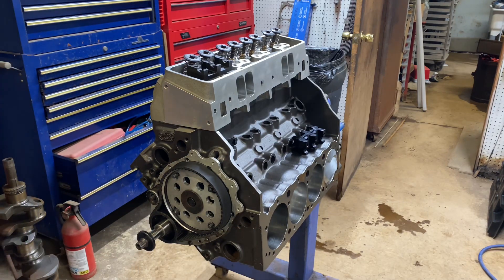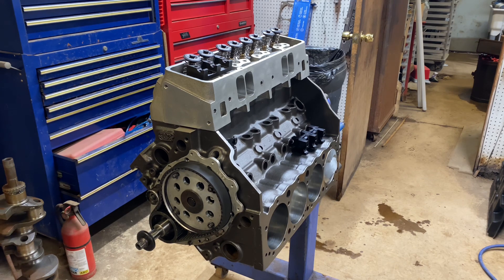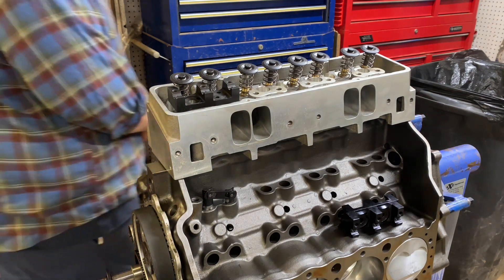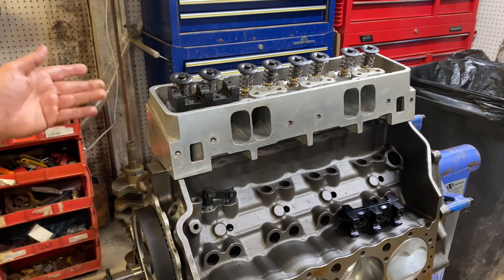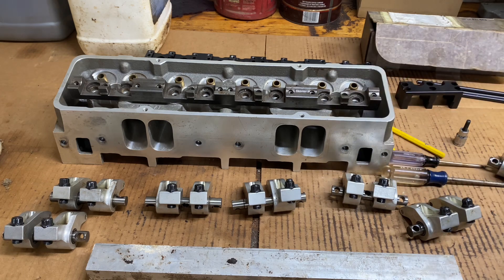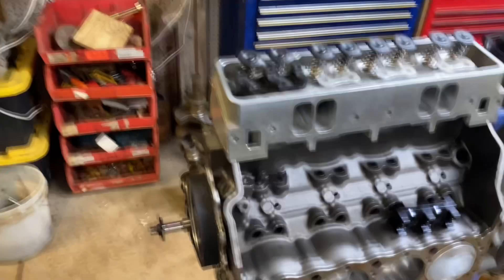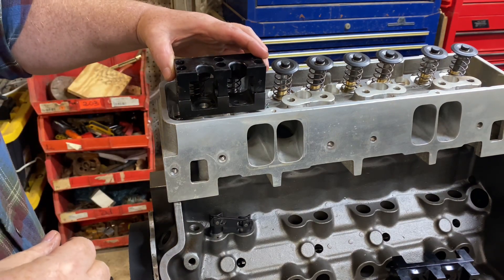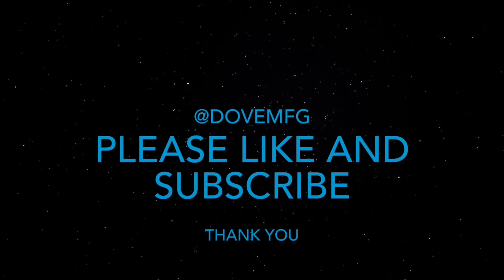450 cubic inch small block Chevy that we will make a rocker assembly for Part 1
Building a very high powered small block Chevy for one of my uncles.